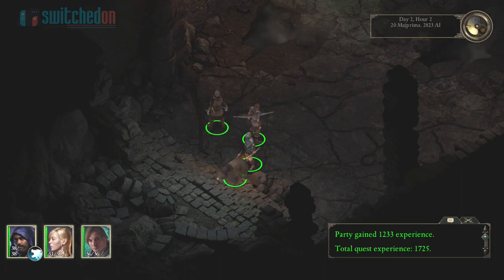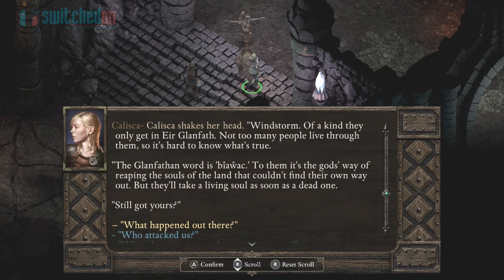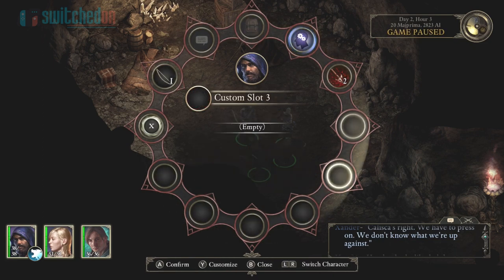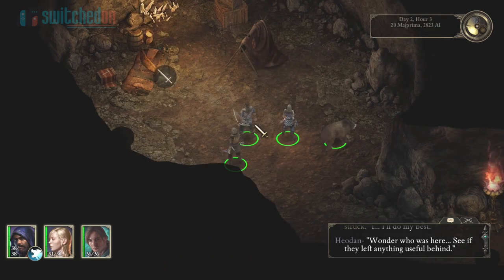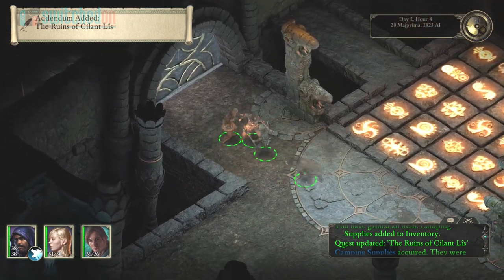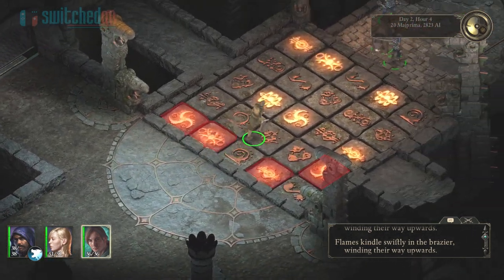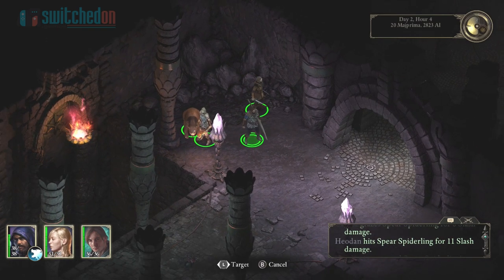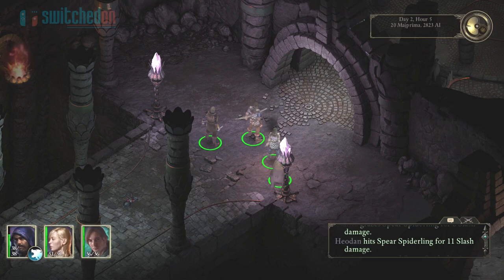What Is?... Pillars of Eternity on the Nintendo Switch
Join me as I give you a quick overview and early opinion of Pillars of Eternity on the Nintendo Switch, pending my full review sometime down the line.

FROM THE PUBLISHER:
Take your party on the ultimate role-playing experience, Pillars of Eternity finally comes to Nintendo Switch! Created by the masters at Obsidian Entertainment, Pillars of Eternity released to critical acclaim and dozens of awards on PC.

Now the fantastical world, tactical combat, and unforgettable storyline can be taken anywhere you go. Pillars of Eternity: Complete Edition includes all the additional content from the PC version, including the DLC and expansions.

The game has been optimized to play comfortably in front of your TV with controllers or in handheld mode. Easily navigate the game's detailed character creation, real-time-with-pause combat, and party management thanks to thoughtful updates to UI and controls.

Gather your party, venture forth, and embrace adventure as you delve into a realm of wonder, nostalgia, and the excitement of classic RPGs with Obsidian’s Pillars of Eternity!